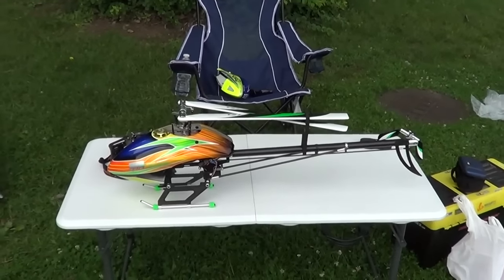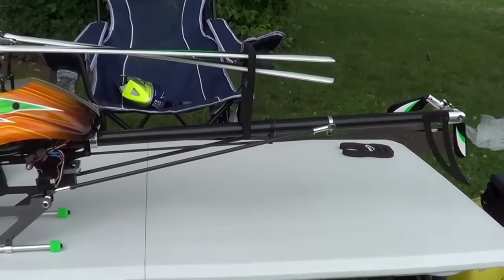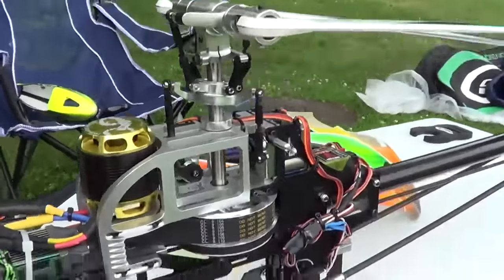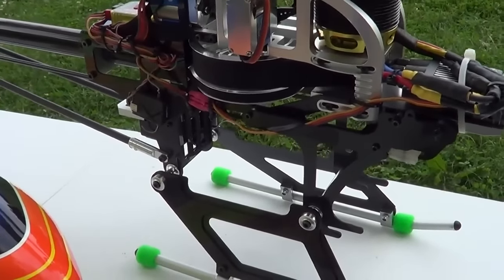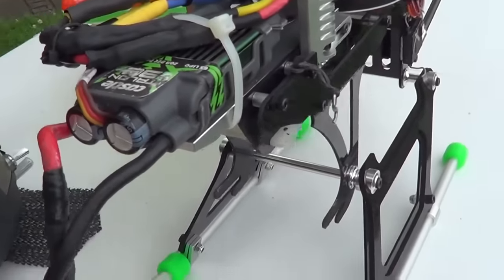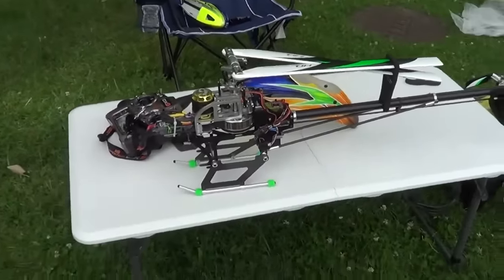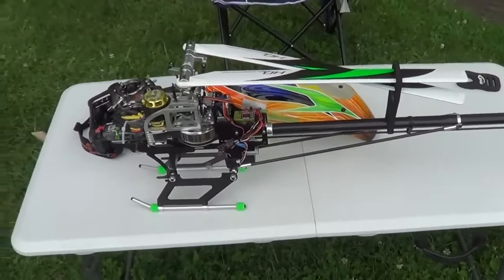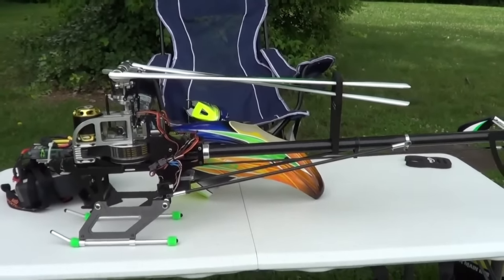HD 500 CELL Helicopter build review from